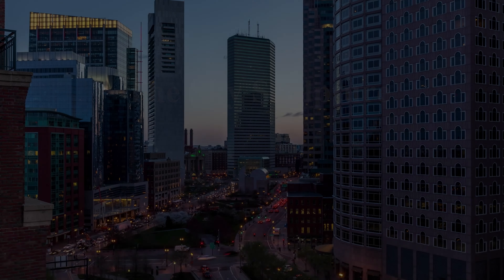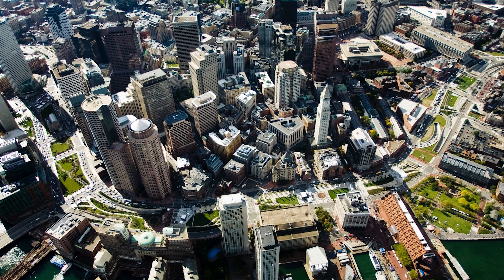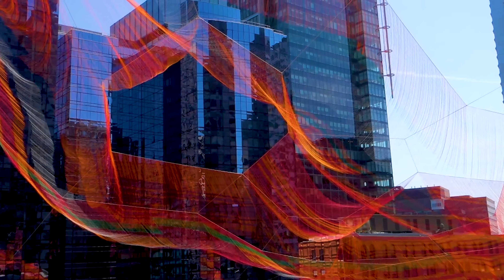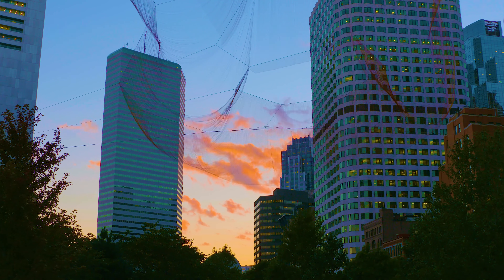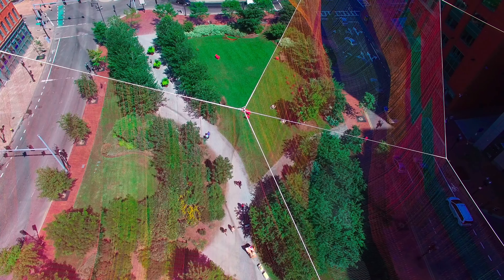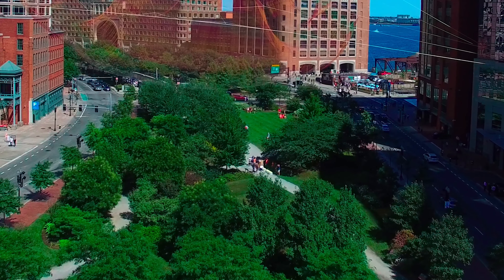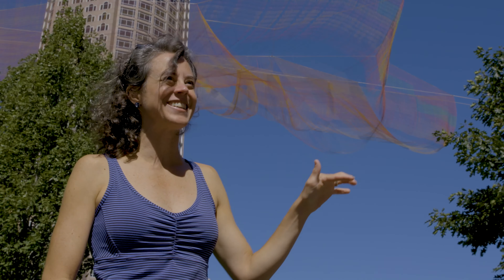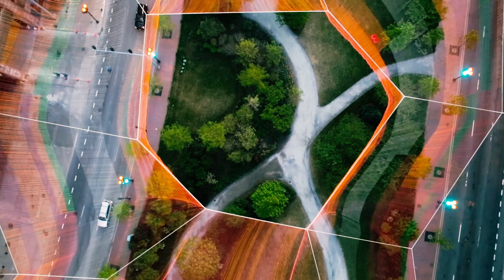Sky Sculpture, Boston Greenway 2015 - Janet Echelman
A monumental, aerial sculpture was suspended over Boston’s Rose Kennedy Greenway from May through October 2015 as the signature contemporary art installation in the Greenway Conservancy’s Public Art Program. The artwork was awarded the 2022 Harleston Parker Medal which recognizes "the most beautiful piece of architecture, building, monument or structure" in the City of Boston. Established in 1921 and voted on annually by the Boston Society for Architecture, any project built within the past 10 years is eligible. This was the first time in its 102-year history that the award was given to an artist, and also the first time it was given to an ephemeral work.

The sculpture for Boston spanned the void where an elevated highway once split downtown from its waterfront. Knitting together the urban fabric, it soared 600 feet through the air above street traffic and pedestrian park.

The form of "As If It Were Already Here" echoes the history of its location. The three voids recall the “Tri-Mountain” which was razed in the 18th-century to create land from the harbor. The colored banding is a nod to the six traffic lanes that once overwhelmed the neighborhood, before the Big Dig buried them and enabled the space to be reclaimed for urban pedestrian life.

The sculpture is made by hand-splicing rope and knotting twine into an interconnected mesh of more than a half-million nodes. When any one of its elements moves, every other element is affected. Monumental in scale and strength yet delicate as lace, it fluidly responds to ever-changing wind and weather. Its fibers are 15 times stronger than steel yet incredibly lightweight, making the sculpture able to lace directly into three skyscrapers as a soft counterpoint to hard-edged architecture. It is a physical manifestation of interconnectedness and strength through resiliency.

In daylight the porous form blends with sky when looking up, and casts shadow-drawings onto the ground below. At night it becomes an illuminated beacon. The artwork incorporates dynamic light elements which reflect the changing effects of wind. Sensors around the site register fiber movement and tension and this data directs the color of light projected onto the sculpture’s surface.

“Here in Boston, I’m excited to visually knit together the fabric of the city with art,” said Echelman. “The creation of the Greenway was a seminal event in the unfolding of our city, so I’m delighted and humbled to be a part of its transformation into a vibrant cultural destination.”

The work invites you to linger, whether seen amidst the skyline from afar, or lying down on the grassy knoll beneath. It embraces Boston as a city on foot, where past and present are interwoven, and takes our gaze skyward to feel the vibrant pulse of now. It invites you to pause, and contemplate a physical manifestation of interconnectedness - soft with hard, earth with sky, things we control with the forces beyond us.

By the Numbers:
- The sculpture includes over 100 miles of twine
- Longest span is 600 ft
- Highest point of attachment is 365 ft
- There are over half a million knots (~542,500)
- The sculpture weighs approximately 1 ton
- The sculpture can exert over 100 tons of force
- Projected plan area of the sculpture is 20,250 sq ft, or almost half an acre